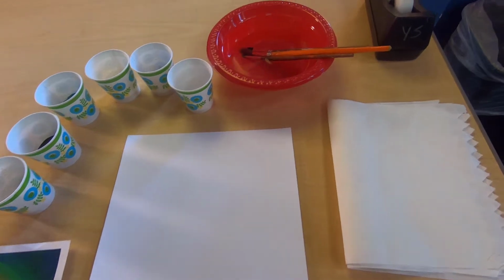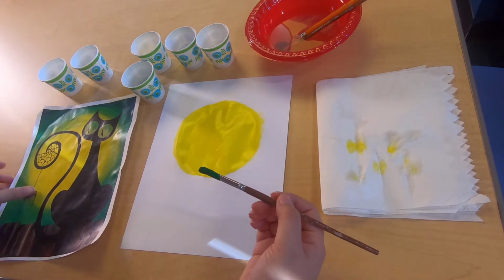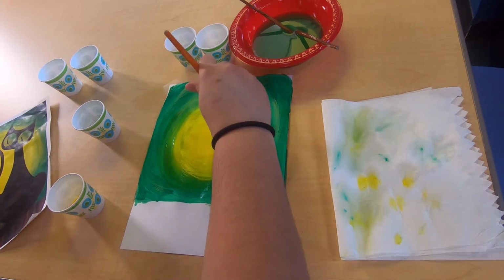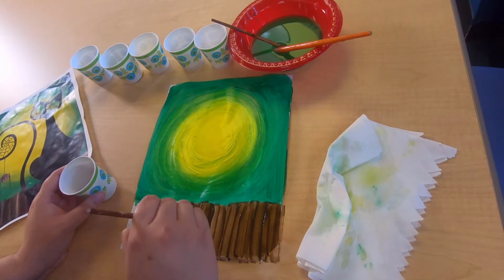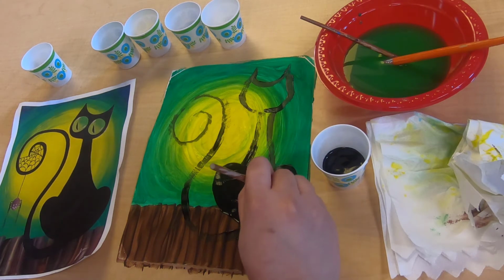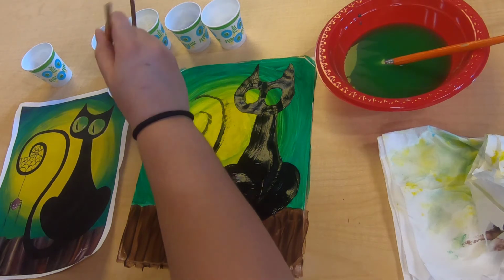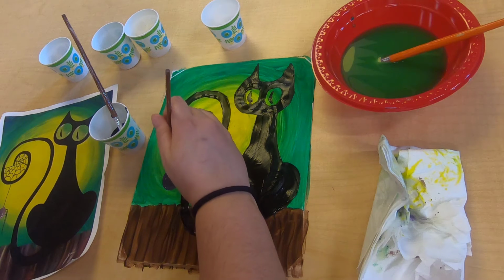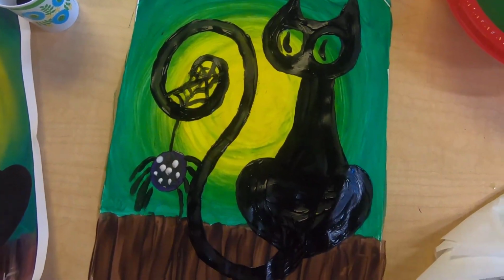Henderson Libraries Home Edition: Craft Time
Paint with Me Halloween edition with Ms. Lenna!